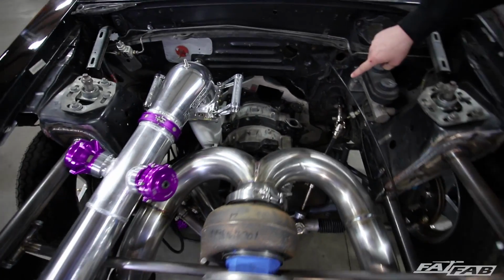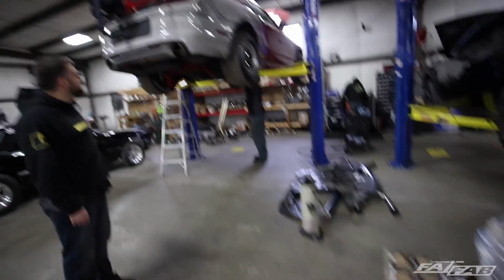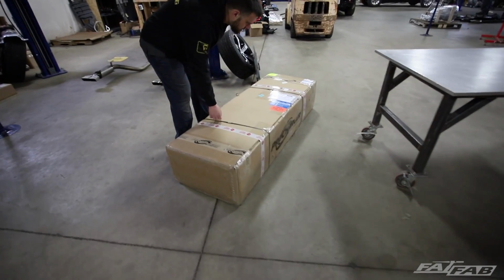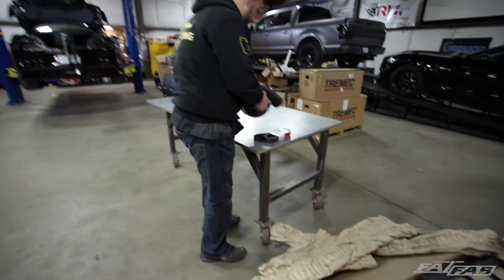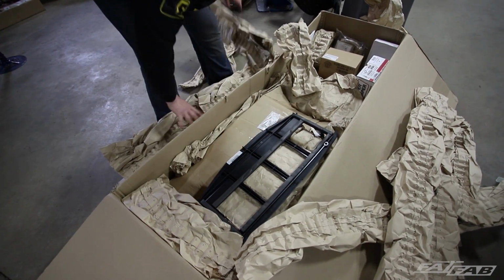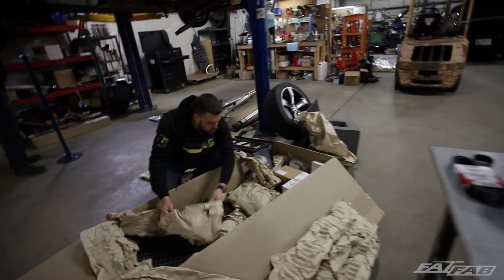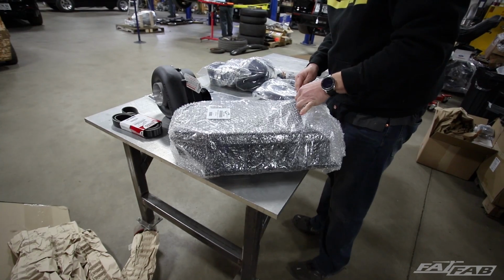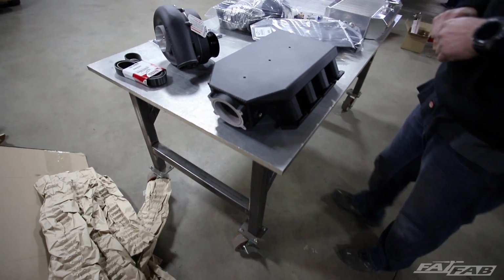Jam Factory | Episode 13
We have a rotary swapped Fox Body in the shop! Yes a rotary! We also take a look at Colin's LSA Chevy SS, check out the 1400R GT350R which is now getting a parachute, and open up a Procharger kit!

Fathouse Fabrications - Since 2012

We are your forced induction specialists.

Custom Turbo Kits
Custom Fabrication
Precision Welding
Parts Sales
Professional Installation
Dyno Tuning
Build Consulting

Fathouse Fab
9685 Old State Road 37 North
Martinsville, IN 46151